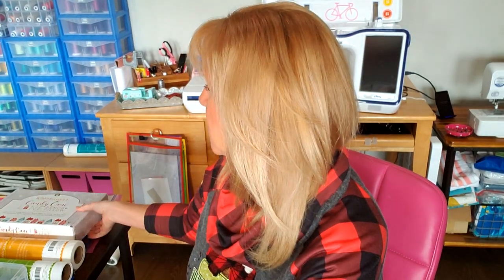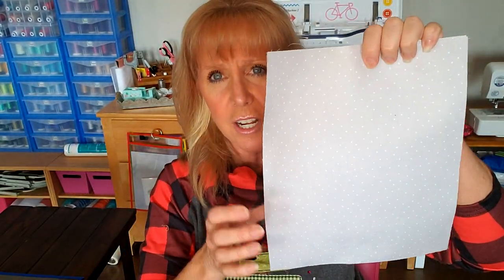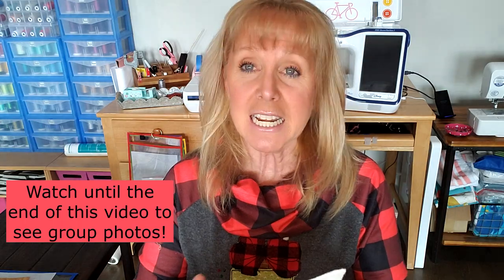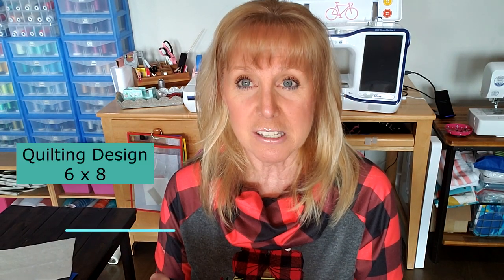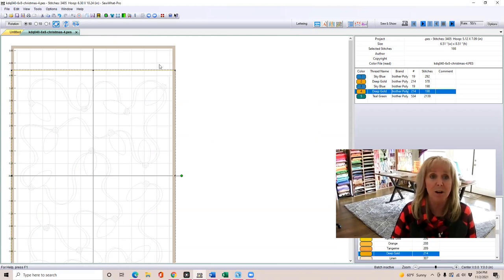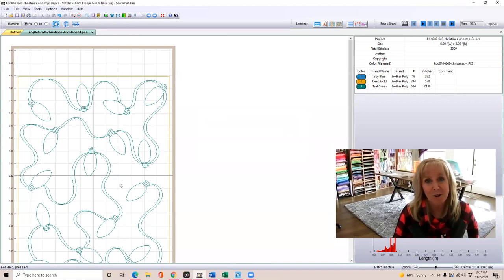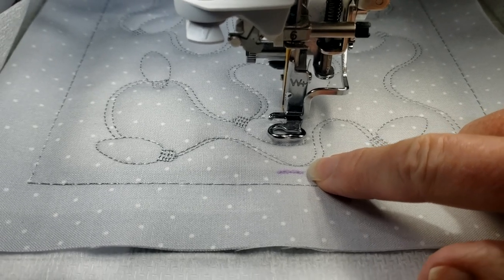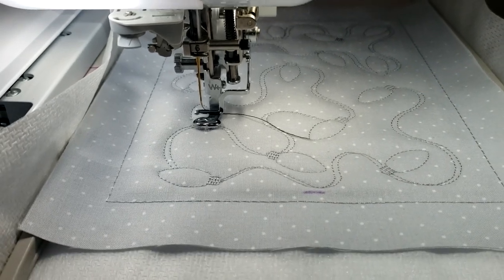Kimberbell Candy Cane Lane Bench Pillow – Cocoa Stand - Block 2 - Group Project & 6x10 Hoop Info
It’s NOT too late to join in the fun project!

We will be using the QUILTING DESIGNS, available as a direct download from Kimberbell, but if you use the affiliate link for Your Best Friends Quilt Shop, they will earn credit for your purchases.

The supplies needed for the Candy Cane Lane bench pillow are:
* Fabric kit, includes the backing
* Embellishment kit
* Optional thread kit (includes these 10 Glide thread colors: Wildflower 71935, Taffy 71775, Cornflower 80120, Sage 67748, Marlin 32151, Mint Julep 60624, Tidewater 65483, Cashmere 17527, Coffee Bean 27518, Super White 10002).

STABILIZERS: I am using Kimberbell's light-weight mesh cut-away in my hoop and Kimberbell's fusible backing for on the back of all the fabrics.

BATTING: It is recommended to use Kimberbell’s Project Batting as it is just the right thickness for this project. I don’t have that, so I’m using Warm & Natural. Use what you are able. In each video, I share what size to cut your batting for that block.

ORGANIZING FABRICS: Optional reusable dry erase packets. These are the ones that I purchased to store my pre-cut fabrics and supplies

My favorite NEEDLES: The needles that I use for fabric, felt, leather, vinyl, Flexi-Foam and everything are

We are going to work on the Candy Cane Lane bench pillow by Kimberbell Designs. Join us as we work on this pillow together and share photos of each completed challenge. I will show you how to quilt in the hoop as we work on each block and we will go over each part of the pillow as a group project. Join the fun!

Next Up: Join the Stabilizer Lab at My Girlfriend's Quilt Shoppe! I'm really excited for this opportunity to learn all about the new Kimberbell stabilizers!

The Stabilizer Lab includes:
* 3 free exclusive digital designs in 3 sizes per month
* Stabilizer classes taught by Kris are available indefinitely and they are opening up all the classes from the previous Stabilizer Lab for us as well
* Admitted to a new exclusive Facebook group only for those signed up for the Stabilizer Lab * 4-month program November through February
* $19.95 per month for 4-months or pay in full
* Sign ups open November 1st through November 15th
* All the knowledge of stabilizer and which ones should be used when and what works with various projects

My shirt design that I'm wearing on this video is from Alphalicious Designs. It is the Scrappy Tree With Bow. I bought it in the three bean stitch, but they also have it in a satin stitch version and it's on a really fun red and black buffalo plaid cowl neck shirt from Amazon it shows as not available now, but hopefully it might come back.